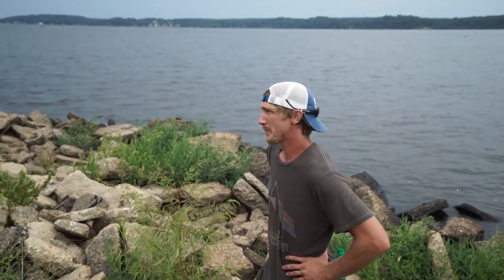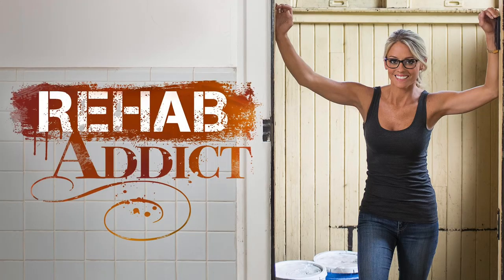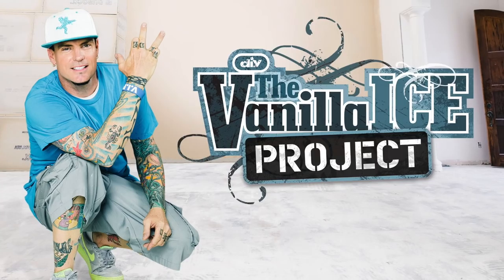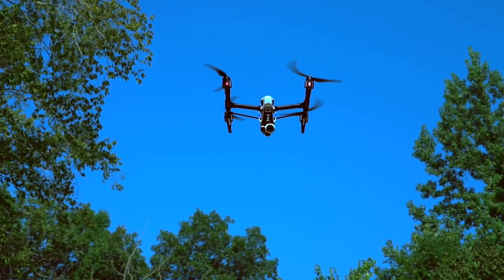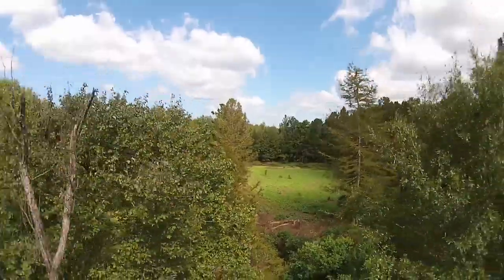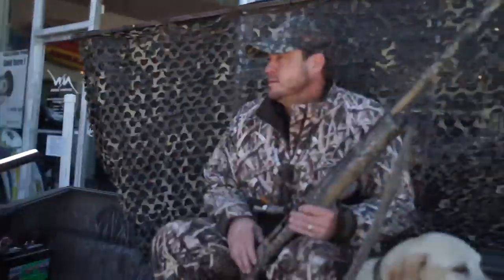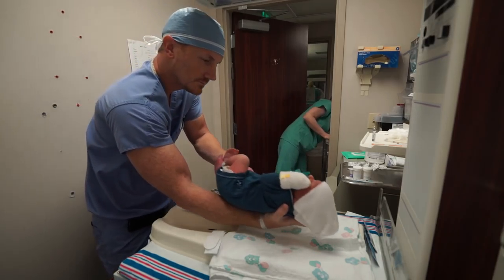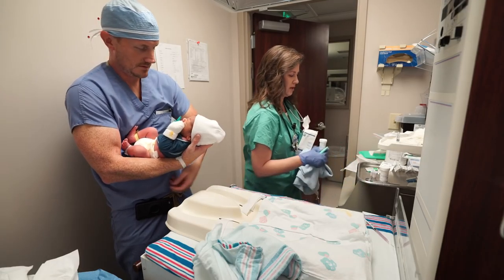Boat Houses, Drones, and Circumcisions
Lots of activity this week.